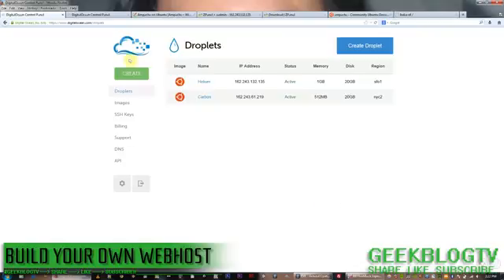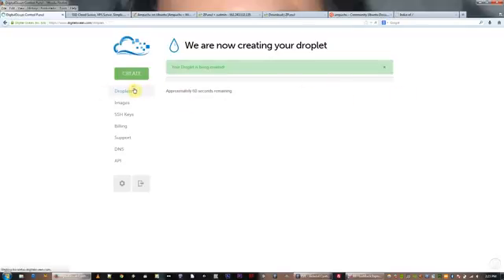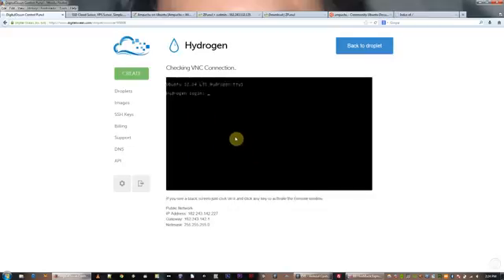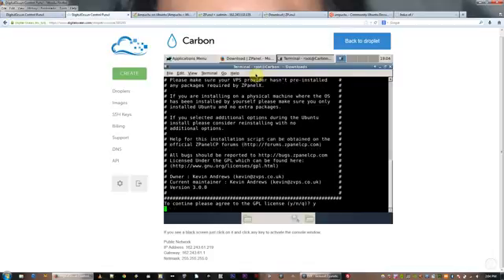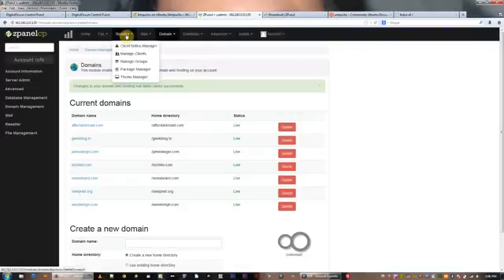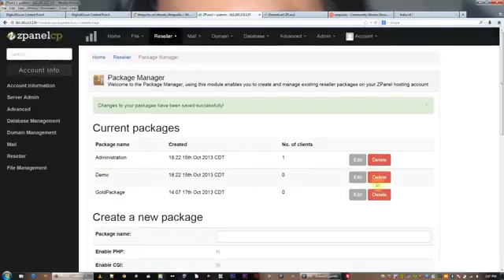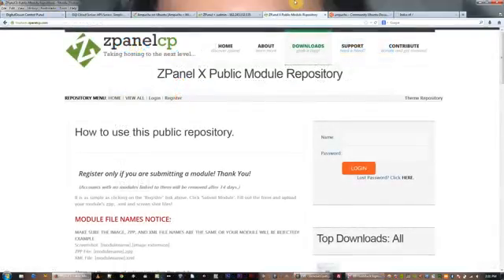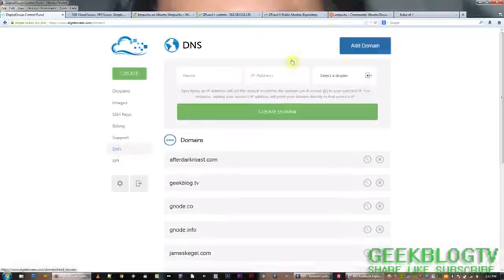build a website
Learn how to create a website step by step with no step skipped. Why make your website just ok, when you can have an extraordinary WordPress website? This is the best I have ever done and I will show you how in under 9 minute.